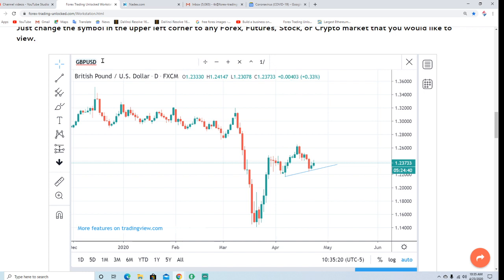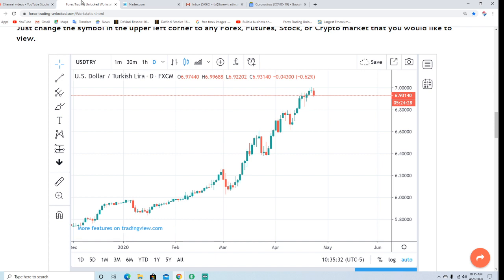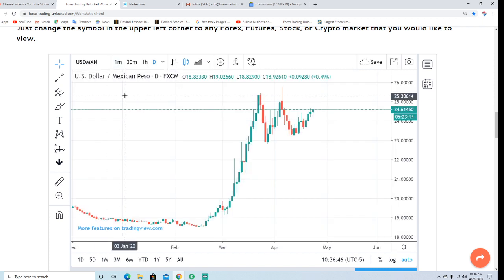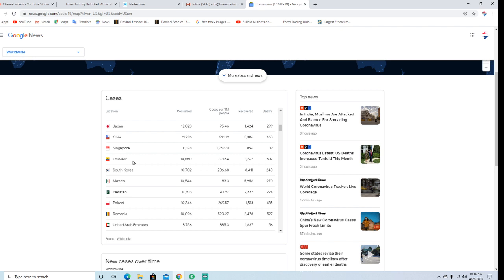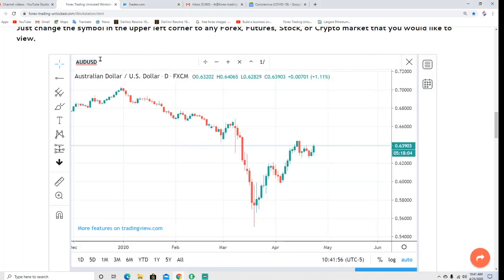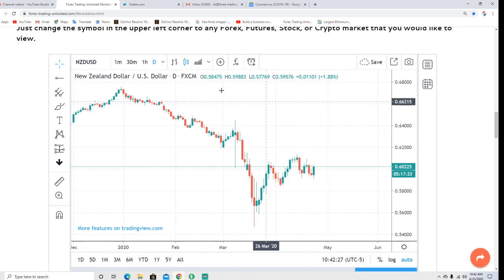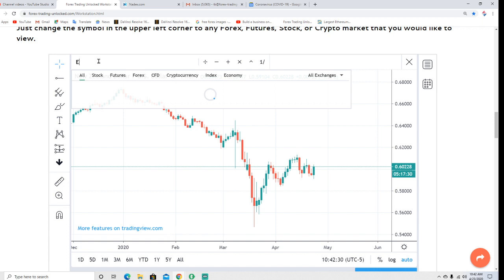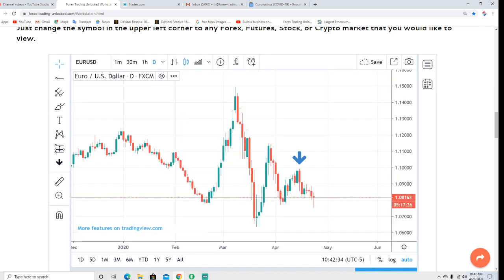Daily Forex Market Analysis And Live Trading For 4/23/2020 B